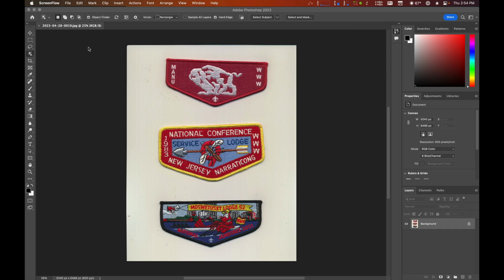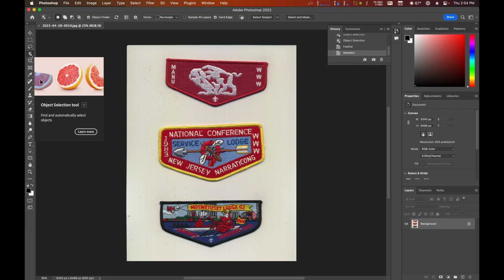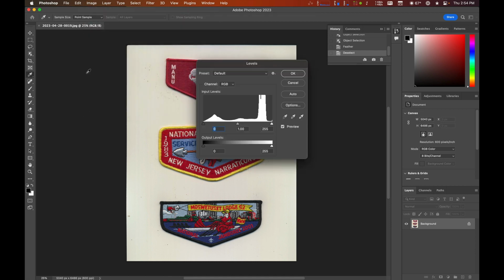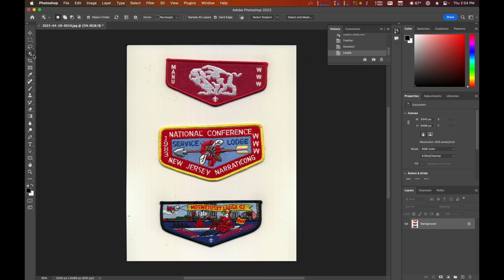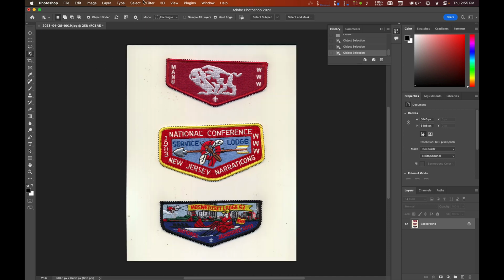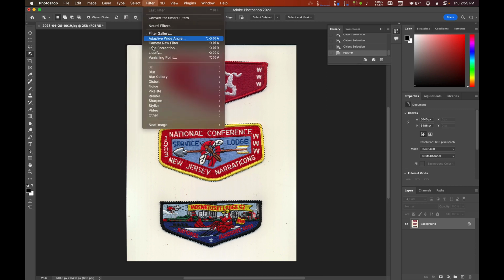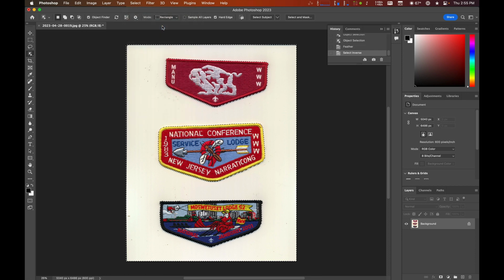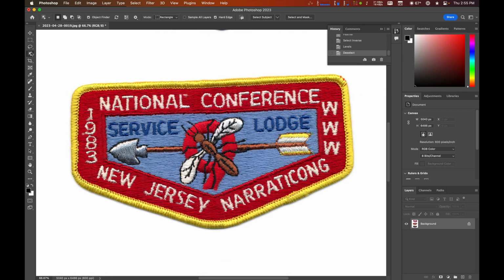PatchVault 2023 Image Editing Update - Photoshop Object Select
Photoshop has come a long way in the last decade since we developed our image processing technique for patches. We show the new object select tool here and the much faster process for knocking out your scans to get them ready for upload.